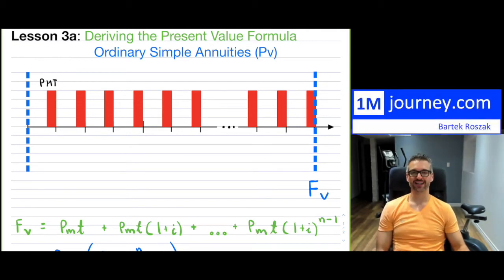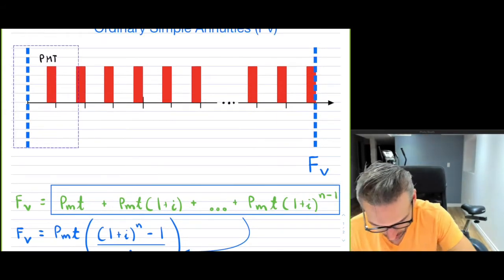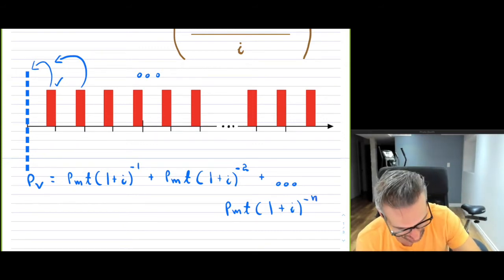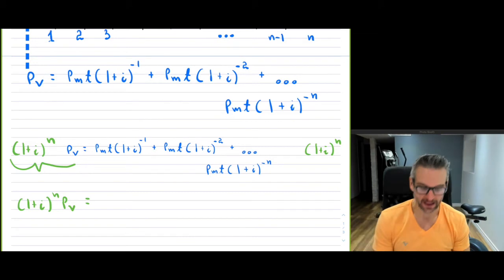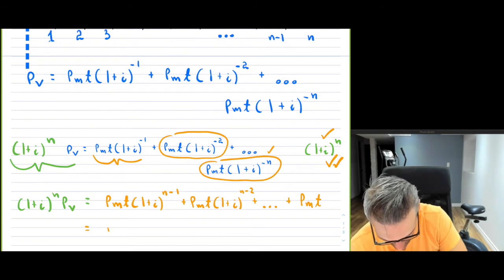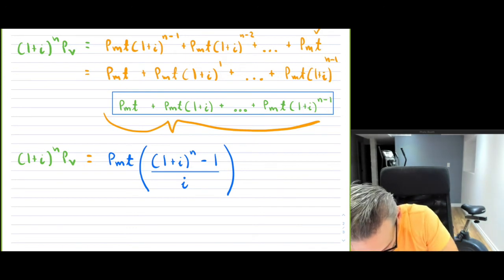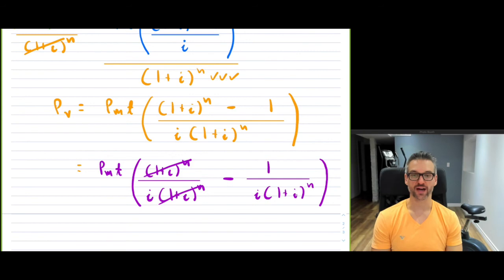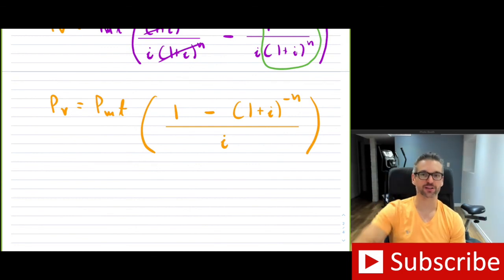Lesson 3a Deriving the Present Value in Ordinary Simple Annuities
Deriving the Present Value formula for Ordinary Simple Annuities!

If you are watching this, then you must be interested where this formula comes from! Let me know what you think? Do you understand the derivation?

This is Lesson 3a in the series of lessons on Annuities.